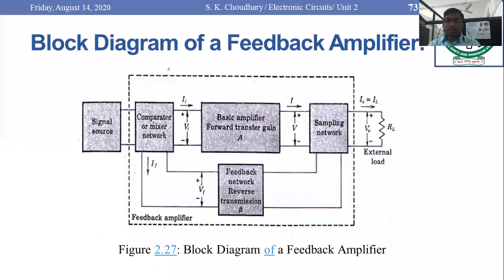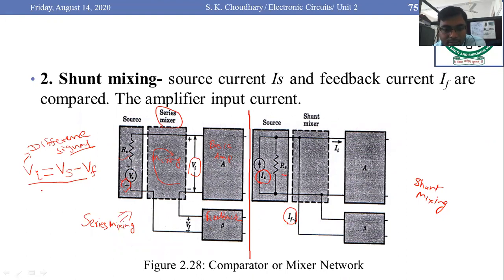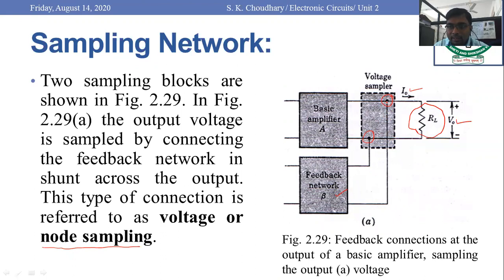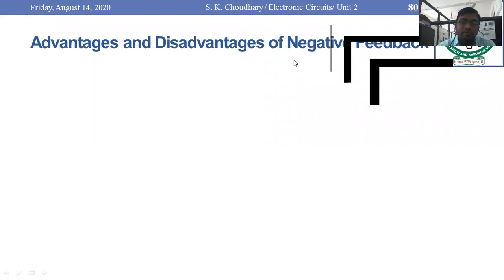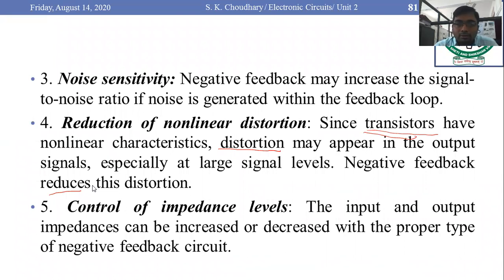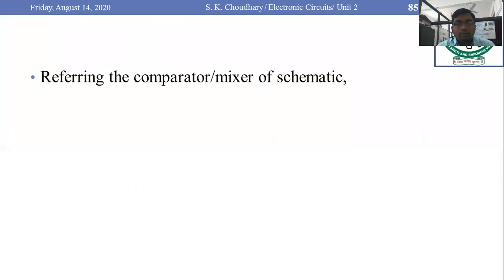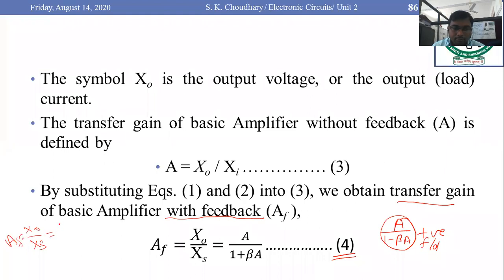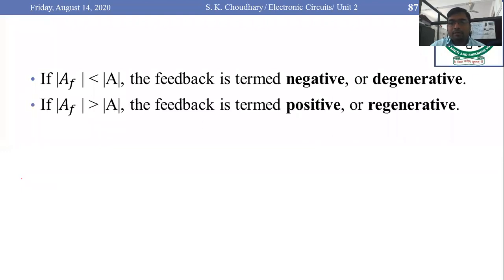Electronic Circuits_lecture 23